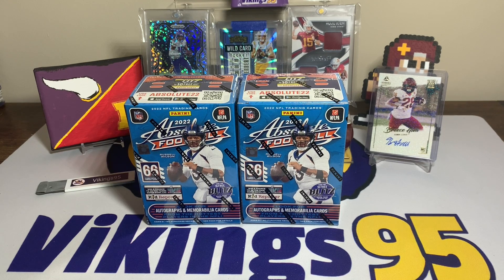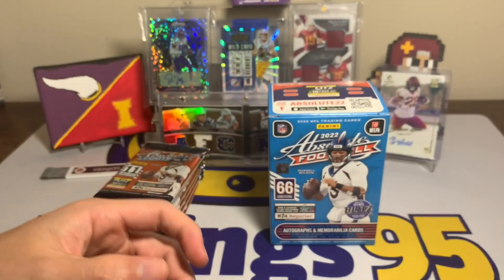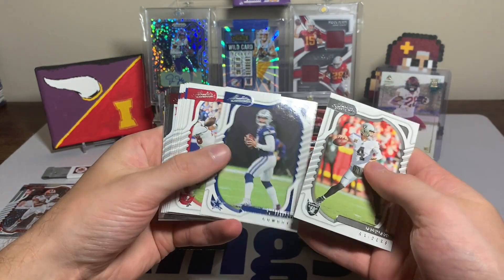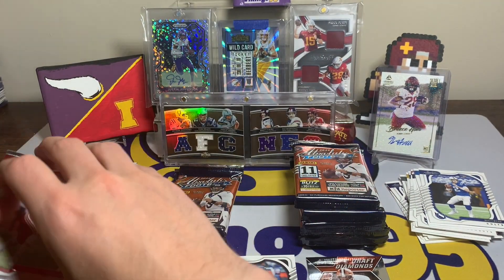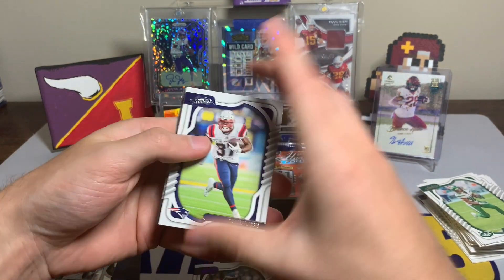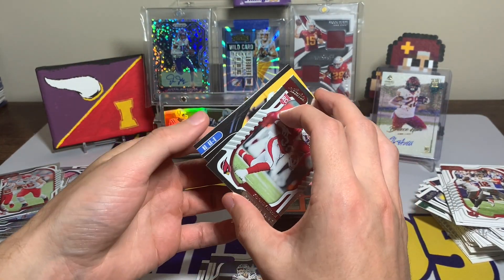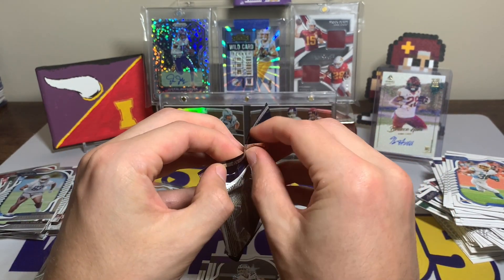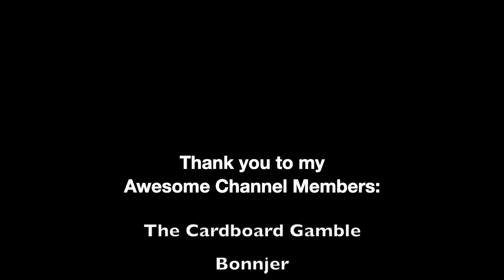*Fanatics Exclusive* 2022 Absolute Football Blaster Boxes! Can We Pull A Kaboom, Explosive or Auto?!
These are the first of a few 2022 Fanatics Exclusive Absolute Football Blaster Boxes I purchased this year in hopes of hitting a Kaboom or Explosive Case Hit... but will we find one?! Overall, these are number 3 & 4 for the 2022 Absolute Football Blaster Boxes, with the first two boxes without a single jersey, auto, or case hit.. we're still trying to track down our first big pull of 2022 Absolute Football!

Have you had any luck with 2022 Absolute Football so far this year? Let me know how it has gone for you in the comments down below!